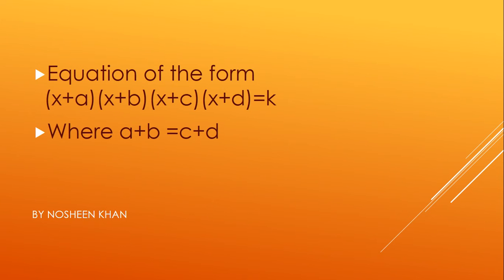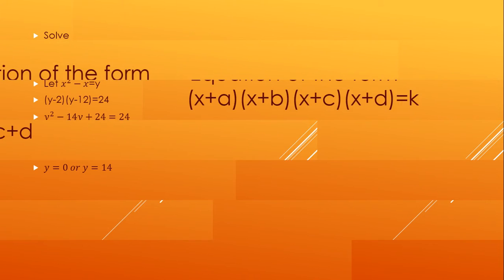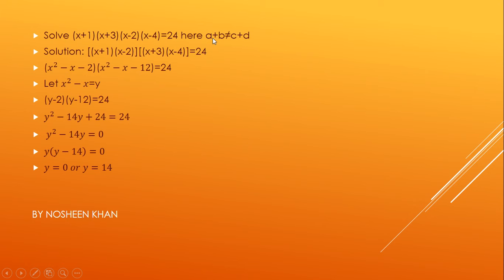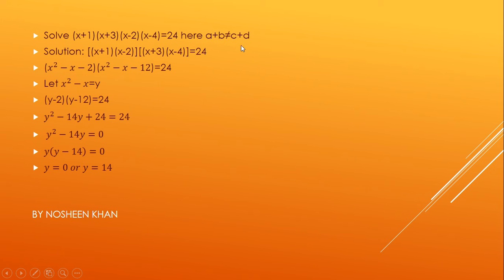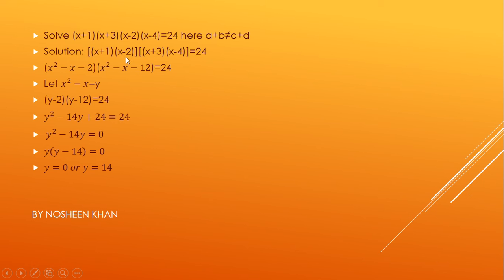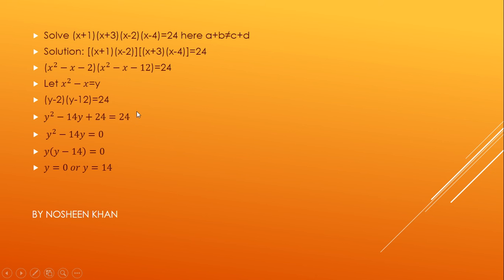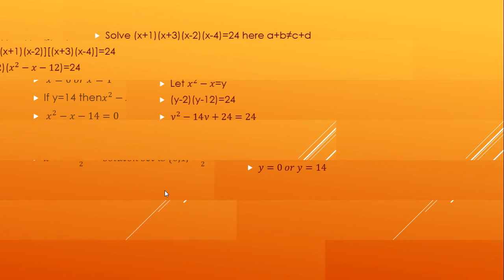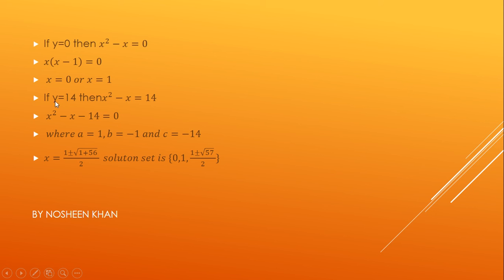equation reducible to quadratic equation type iv (Academy by Nishon.PK)